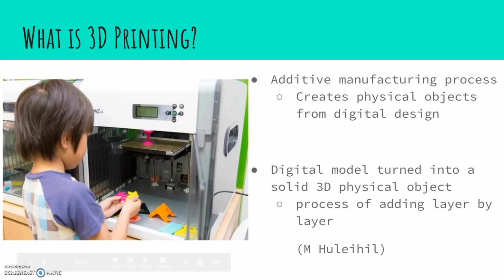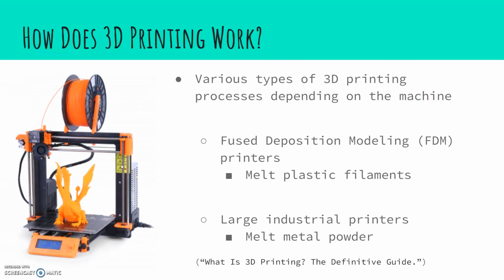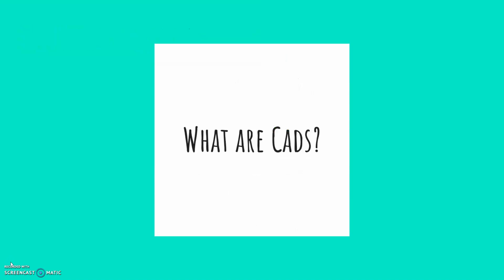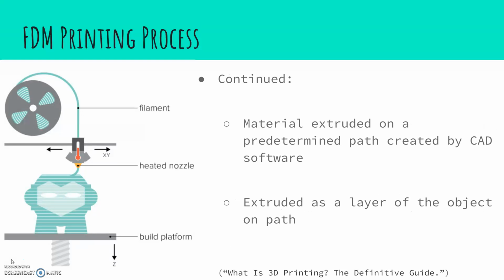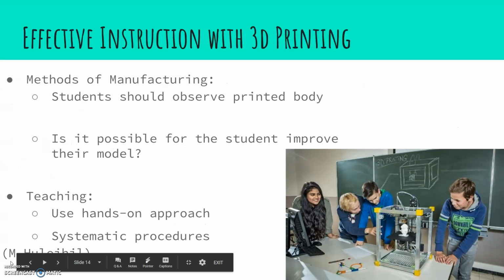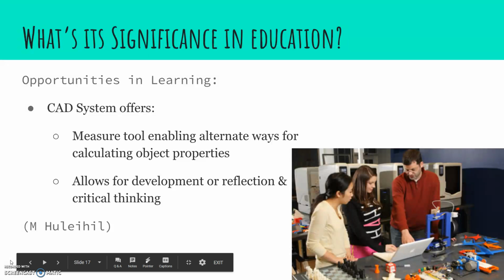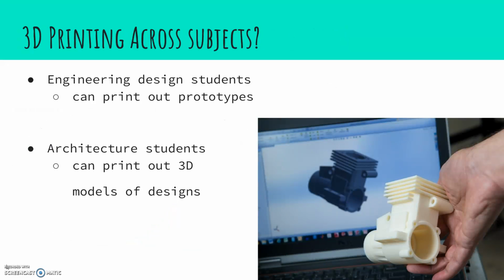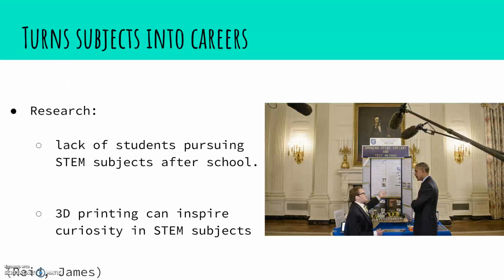An Emerging Educational Trend: 3D Printing